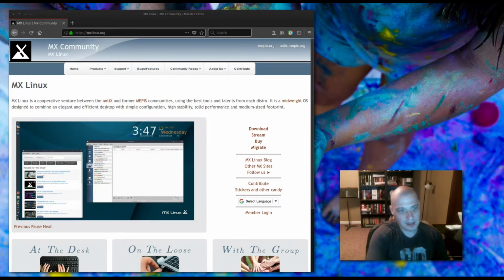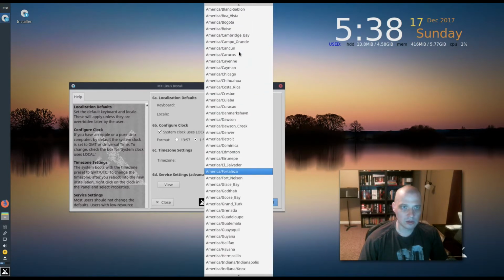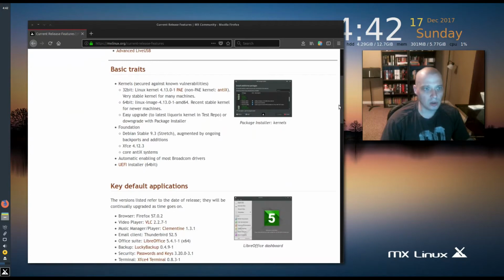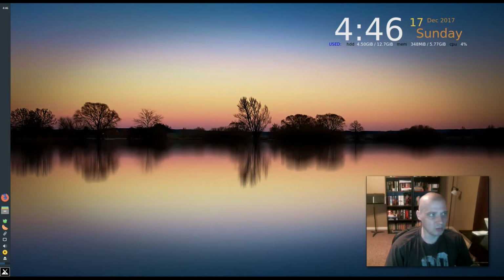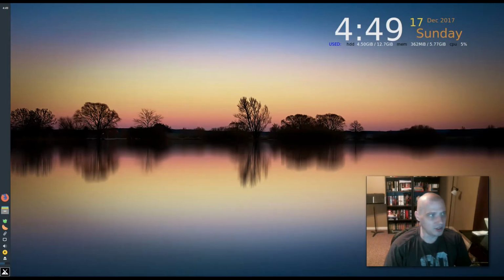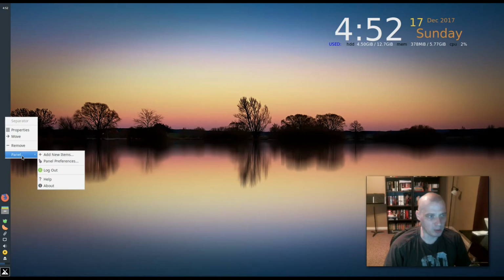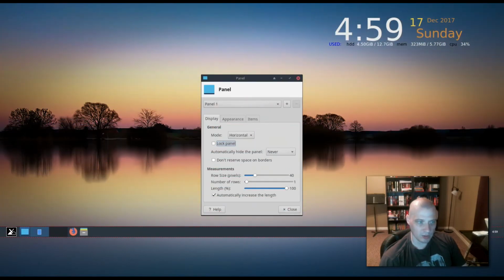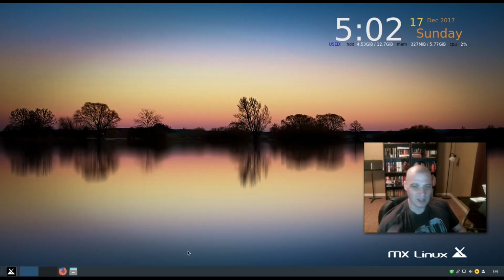A Quick Look at the Official Release of MX Linux 17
About a month ago, I took a look the beta version of MX Linux 17 and loved it.  In this video, I take a brief look at the official release of MX 17.